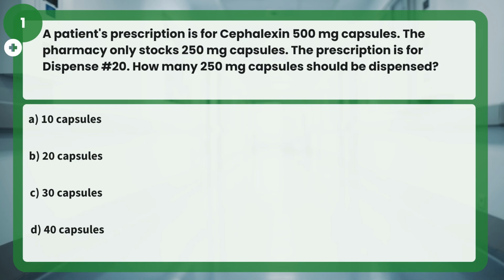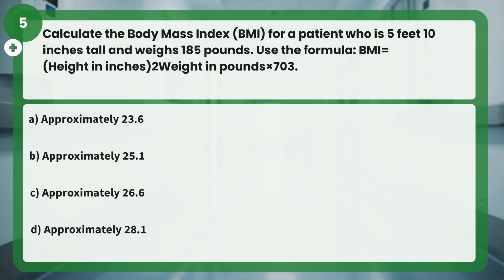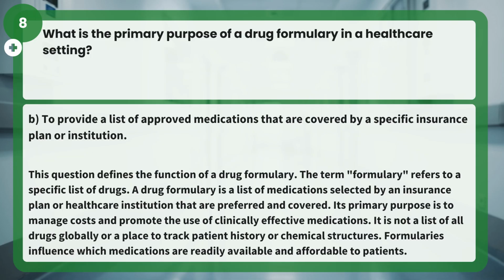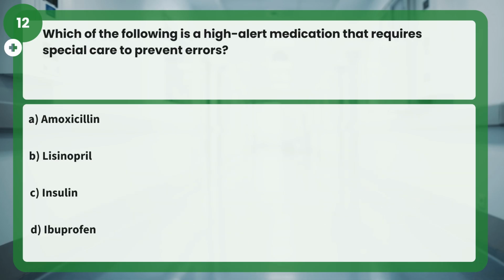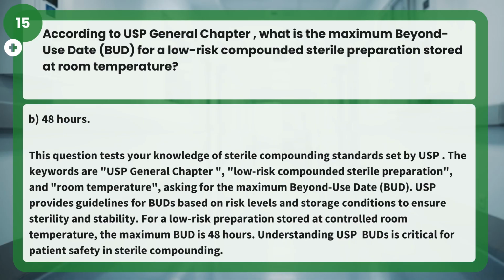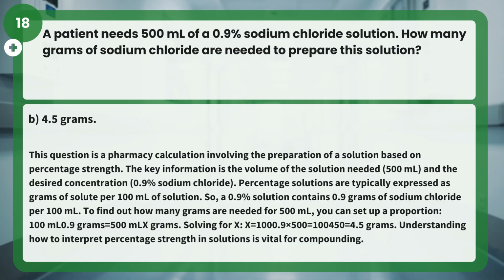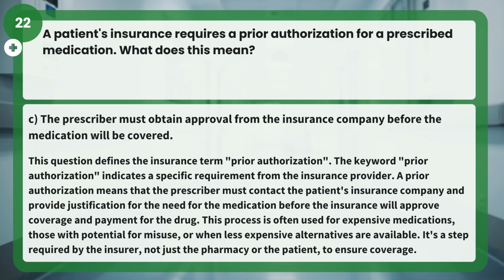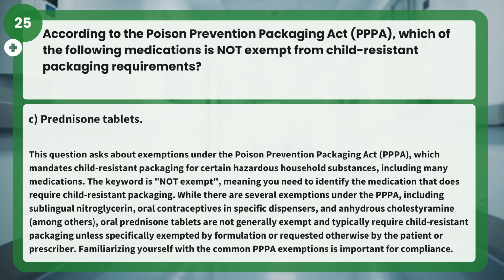PTCB Exam Prep - Pharmacy Technician Practice Test & Study Guide (25 Hardest Questions)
Challenge your pharmacy knowledge with this advanced PTCB practice test featuring 25 of the most difficult questions you'll face on the Pharmacy Technician Certification Exam. This high-level study guide is designed to test your mastery of essential concepts in pharmacy calculations, federal law, pharmacology, compounding, and inventory systems. If you're preparing for the PTCB exam and want to boost your confidence by reviewing the toughest topics, this video is tailored for you.

You’ll work through complex dosage conversions, alligation math, IV flow rates, high-alert medications, and federal compliance standards like USP 797, the Controlled Substances Act, and PPPA regulations. The video also covers critical drug classifications, brand-generic recognition, insurance protocols like prior authorizations, and pharmacy operations including sterile preparation and formulary decision-making. Each question is followed by a clear, concise explanation to reinforce learning and highlight test-taking strategies.

This video is ideal for pharmacy technician students, certification candidates, and professionals looking to review advanced material under exam conditions. If you’re aiming to pass the PTCB exam in 2025 with a strong grasp of high-level content, this is a must-watch resource to refine your skills and increase exam readiness.